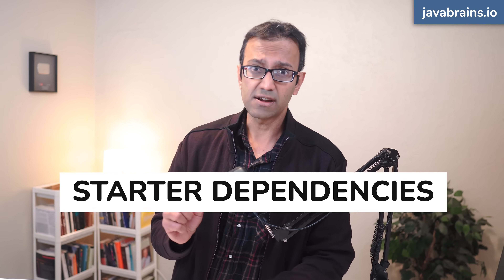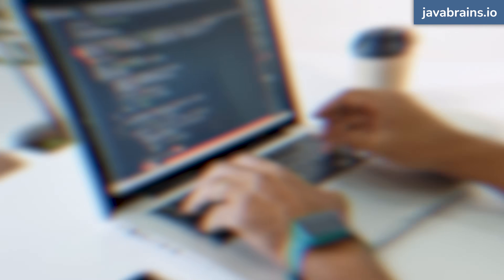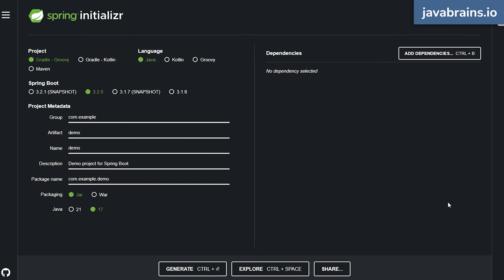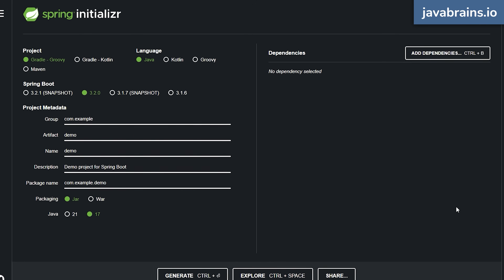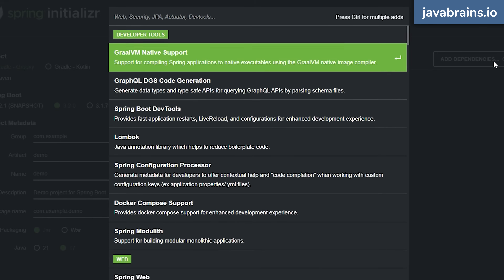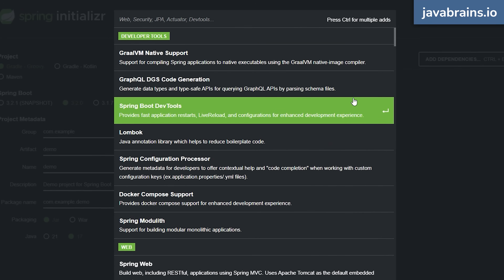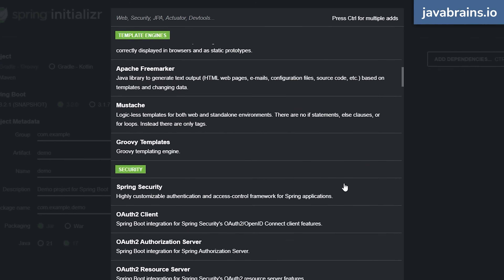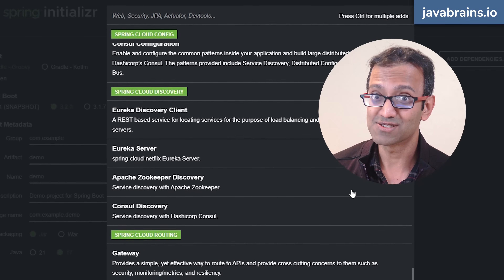Top 7 Spring Boot Starters You Should Know in 2024 - Java Brains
In this video, we're diving into the essential world of Spring Boot and its starters. This is a comprehensive guide on the "Top 7 Spring Boot Starters" that you absolutely need to know, whether you're just starting out with Spring Boot or you're a seasoned pro looking to refresh your knowledge.

In this video, I'll be exploring the significance of these starters, explaining how they can dramatically simplify your development process by handling a lot of the boilerplate code and configuration for you. From foundational aspects to more specific functionalities, these starters cover a range of needs for building robust and efficient Spring Boot applications.

It really supports the channel and motivates me to create more content like this.

💬 I would love to hear from you! Which Spring Boot starter do you find most useful? Or is there one you think deserves to be on this list? Drop your thoughts and questions in the comments section below.